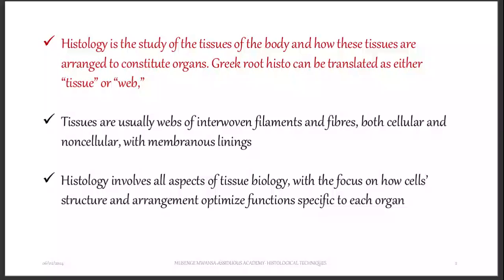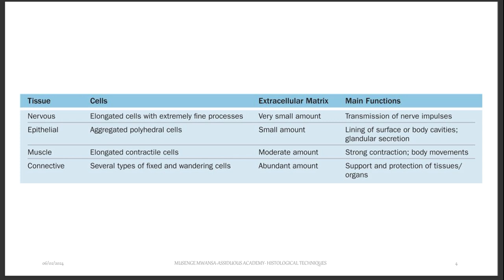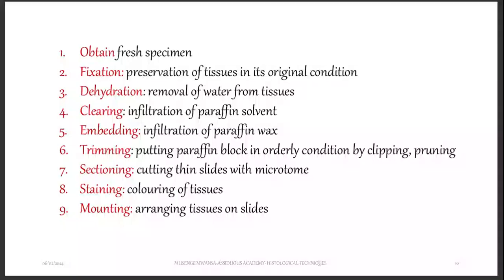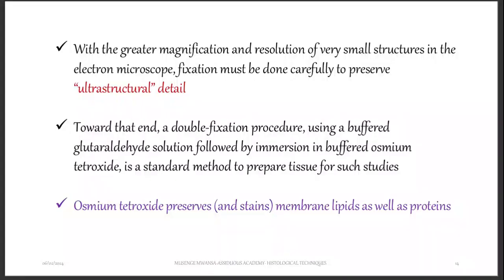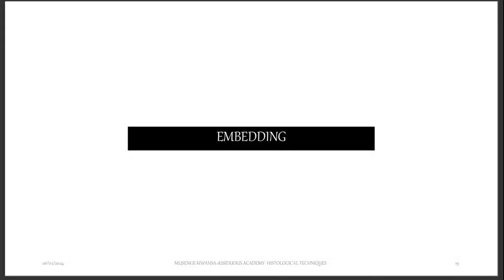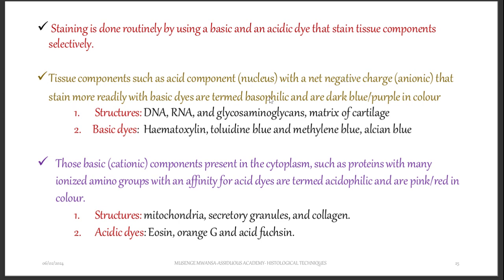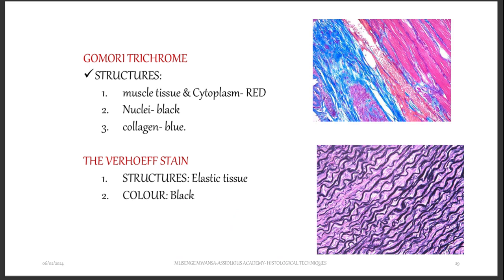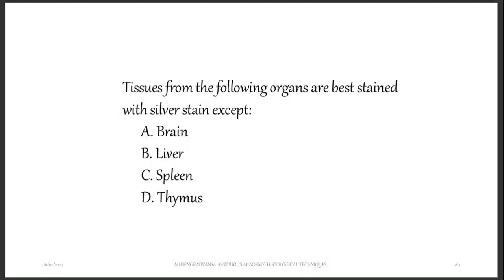HISTOLOGICAL TECHNIQUES|| PRACTICE QUESTIONS